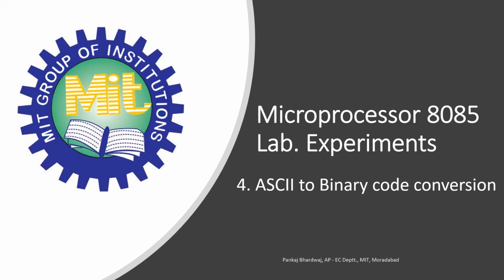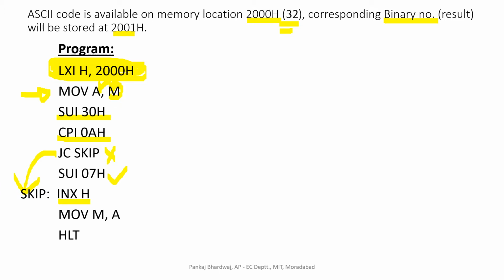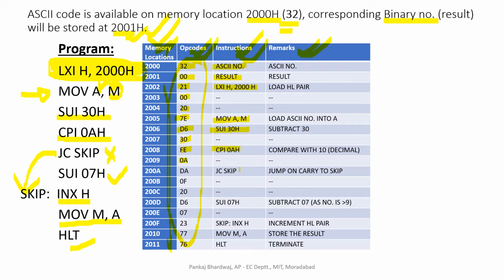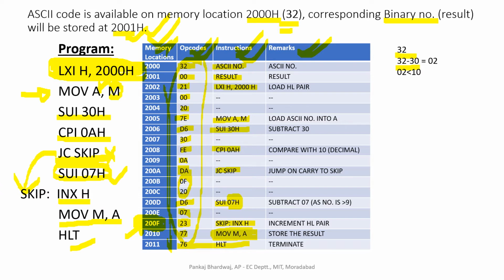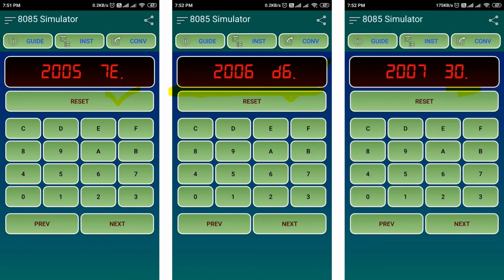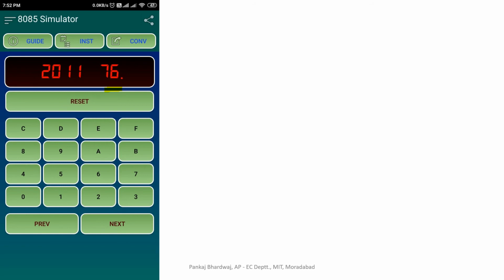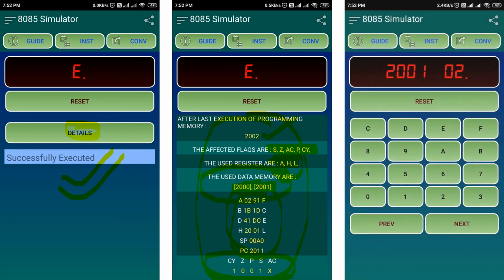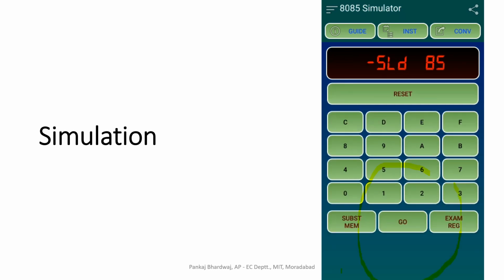ASCII to Binary code conversion: Microprocessor Lab experiments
Microprocessor Lab experiments
|| MIT, Moradabad ||